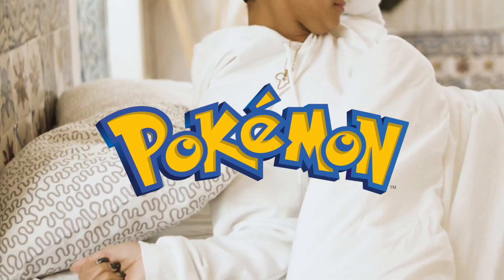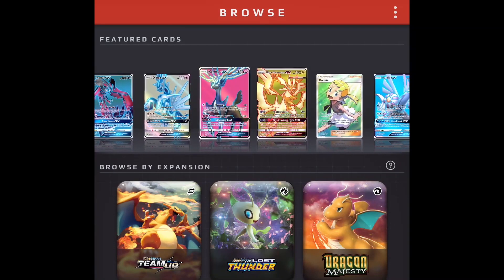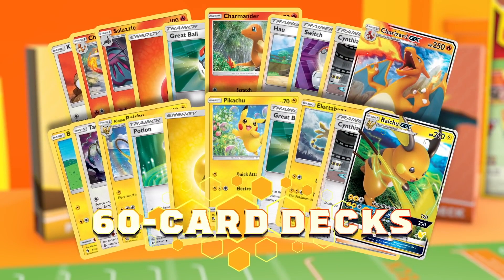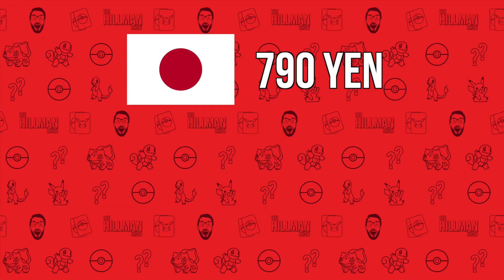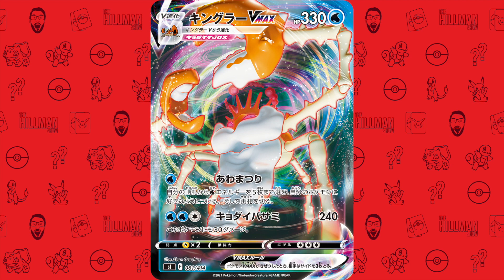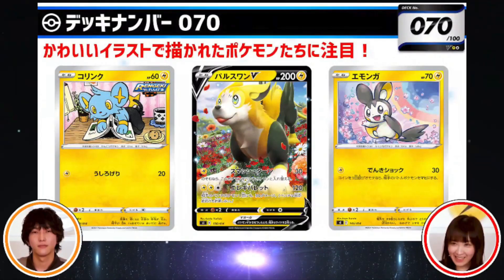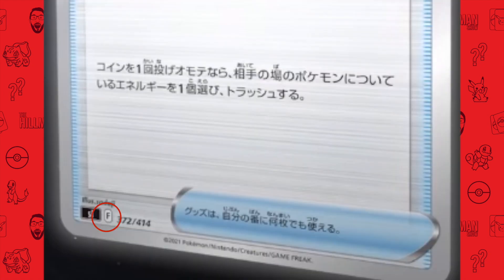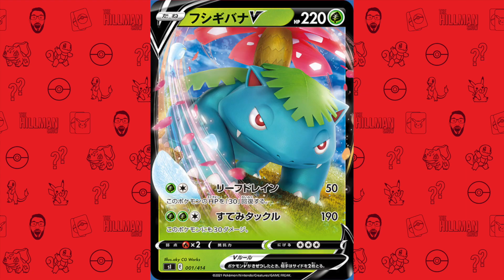Start Deck 100 - NEW Pokemon Japanese Product!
The “Start Deck 100” we teased a few weeks ago has now been revealed!

Pokemon will literally release 100 different decks! The decks will be created from a library of 414 cards. Most of the 414 cards will be reprints, but many will be brand new or use new artwork. Each 60-card deck will be numbered out of 100 to tell you which deck it is.

West Footscray, Victoria
Australia 3012

Remember take it easy and it it's easy, take it home!
*All prices in this video are averages of current sold listings on Ebay Aus*